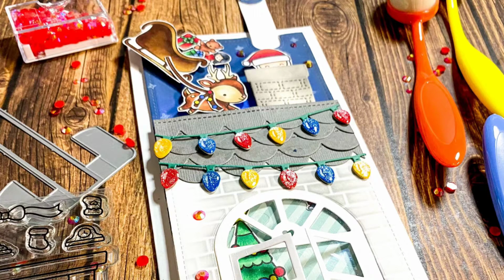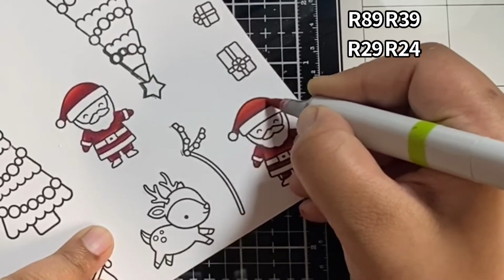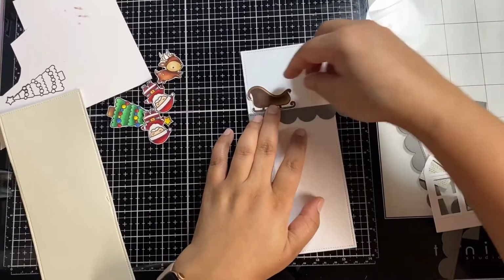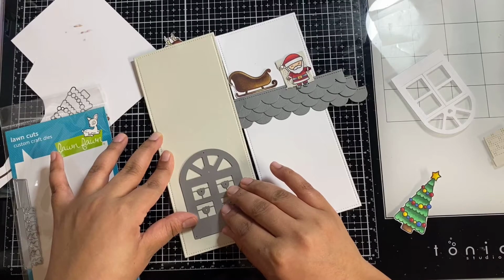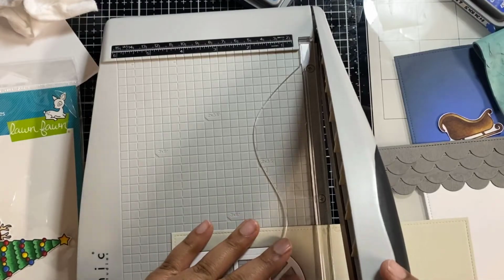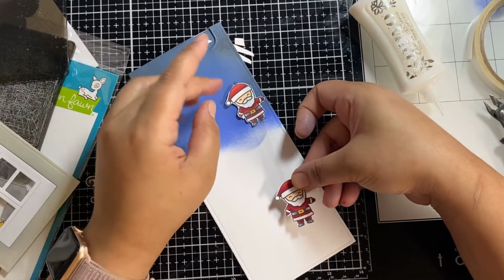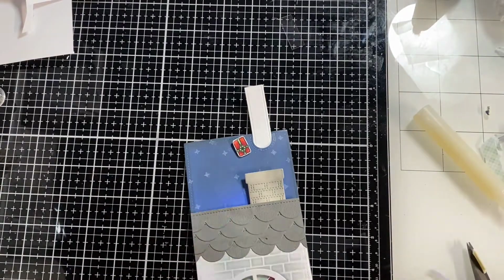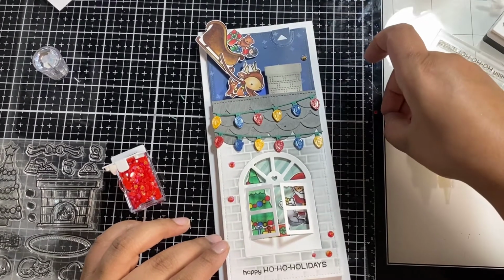Ho Ho Holidays - Crafty Christmas Club Hop July 2020 || Lawn Fawn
Hello
Its 25th of the month and today I have a fun interactive card I made for you for the Crafty Christmas Club hop.

Craft Medley - Multicraft Tweezers - Precision with Soft Reverse Grip